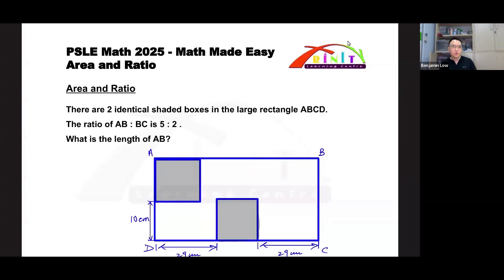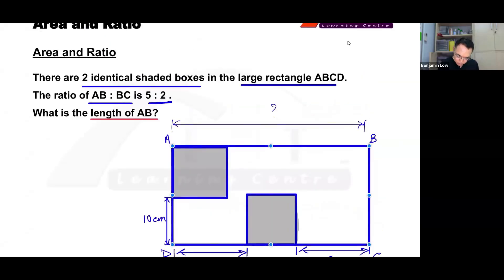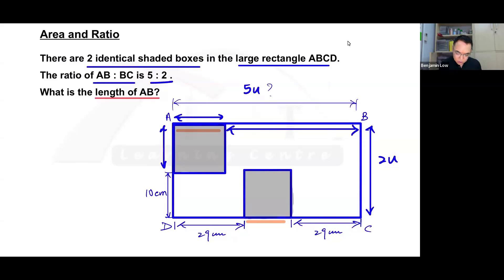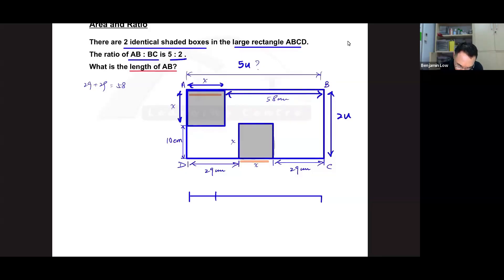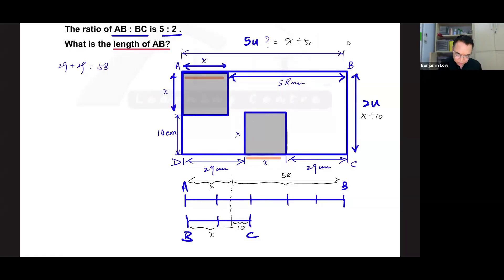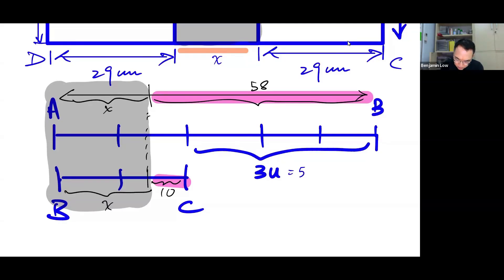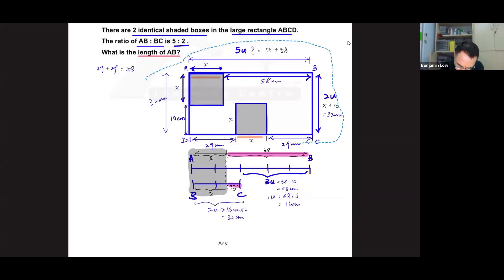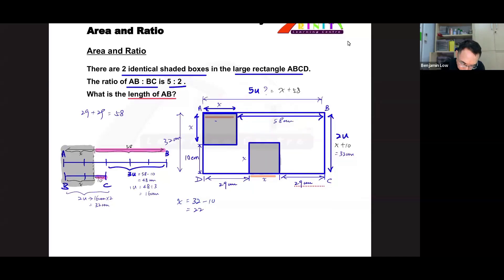PSLE Math PSLE 2025 Math Made Easy - Ratio & Area Combi